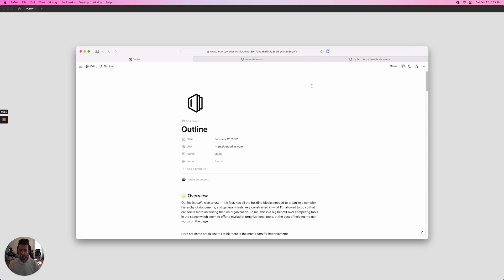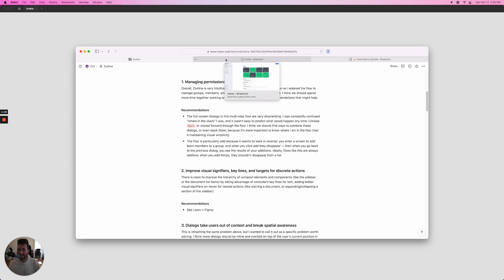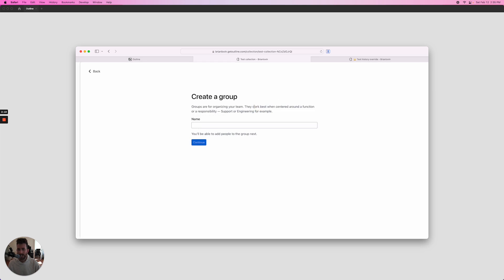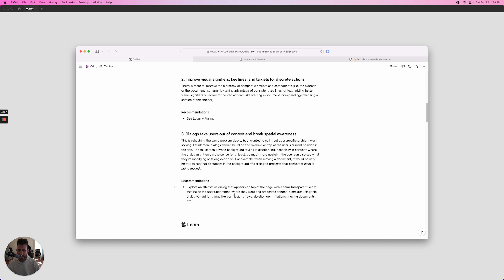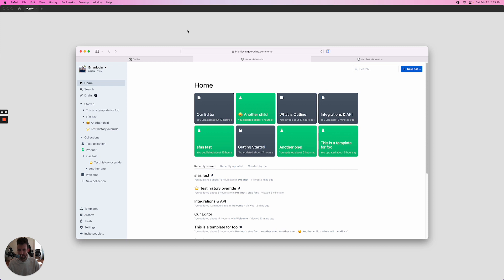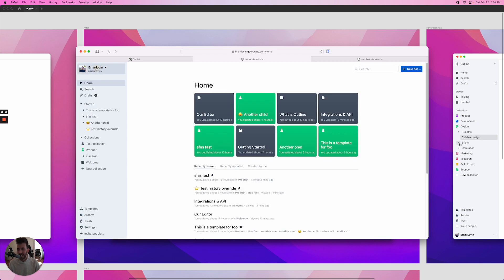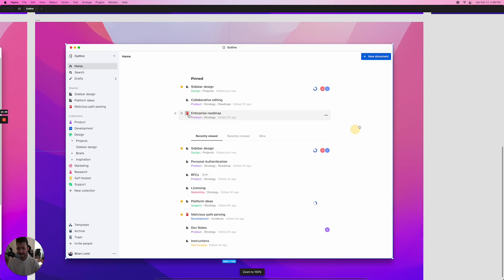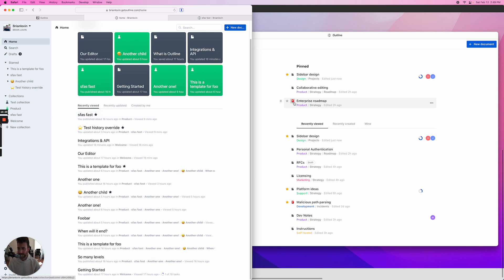Crit: Polishing Outline's Sidebar